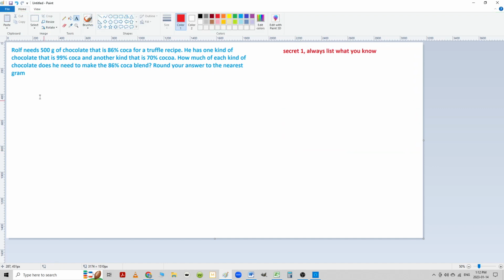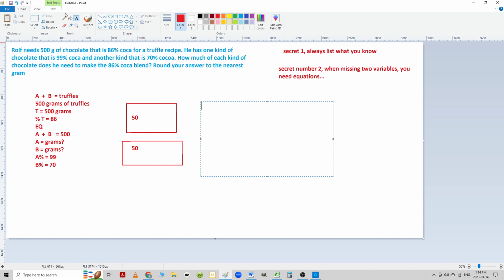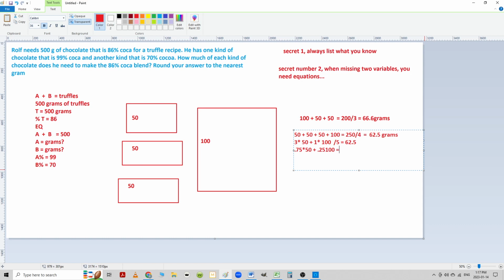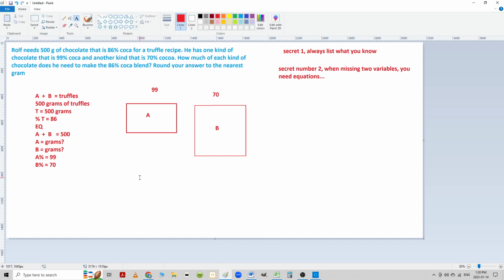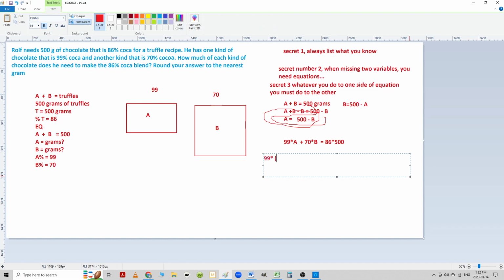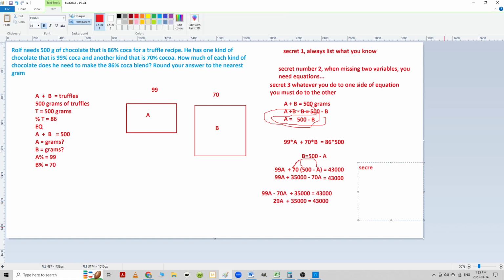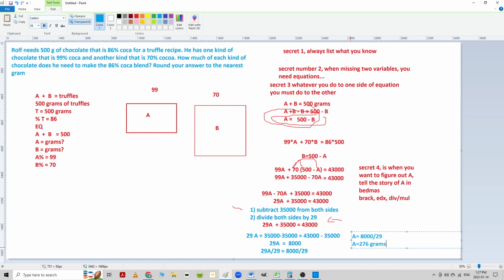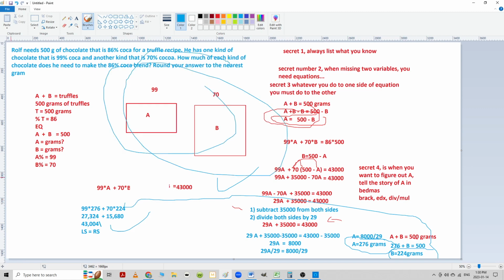Weighted averages and the cocoa problem